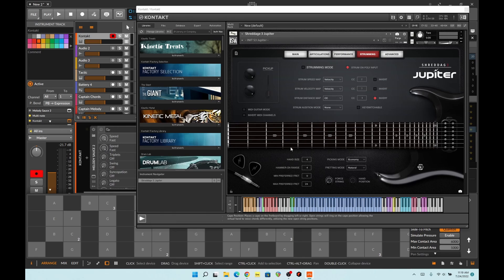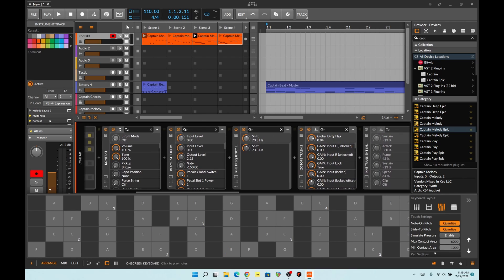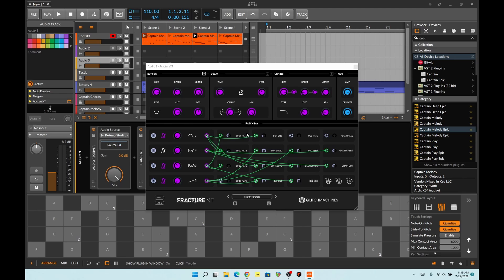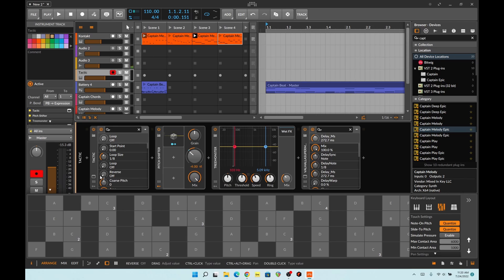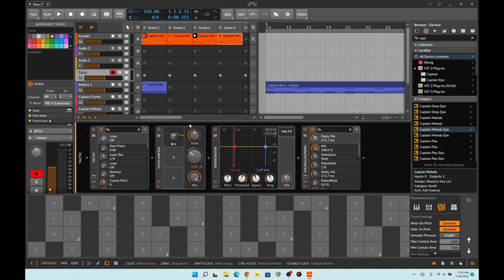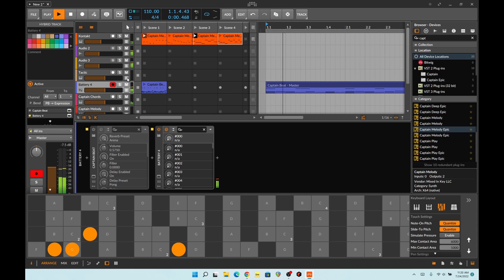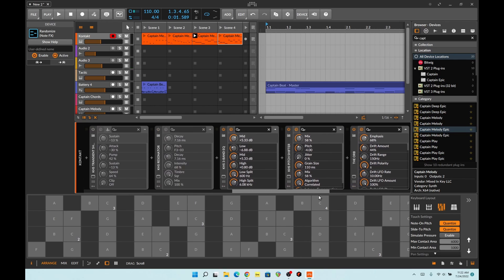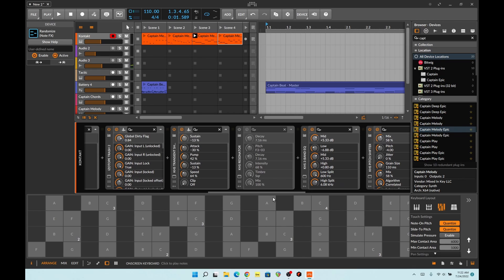Getting weird w/Shreddage 3 Jupiter & Glitch Machines Tatic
Wanted to go noisy today and see what I could produce.